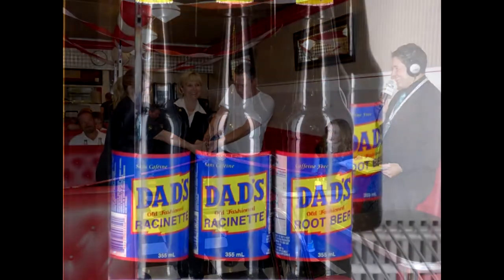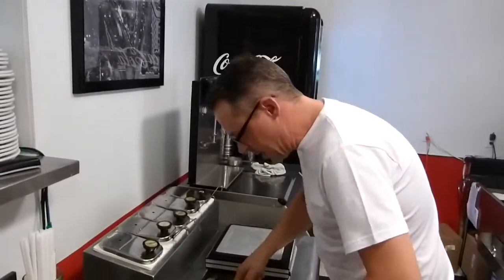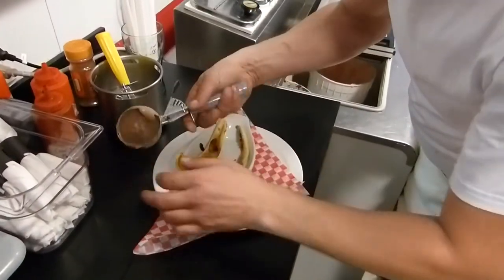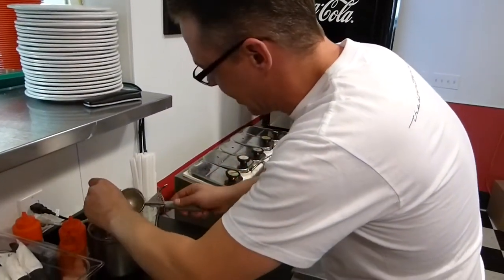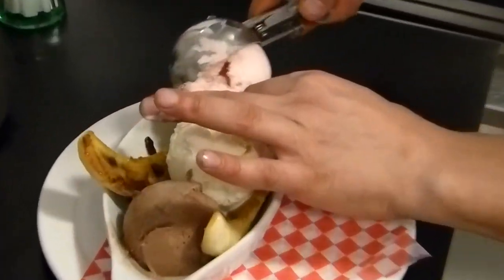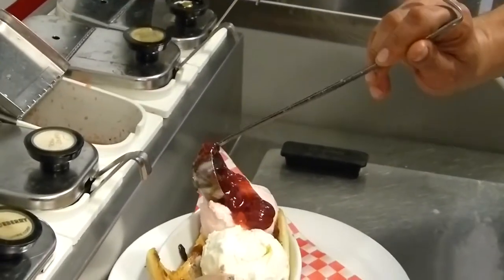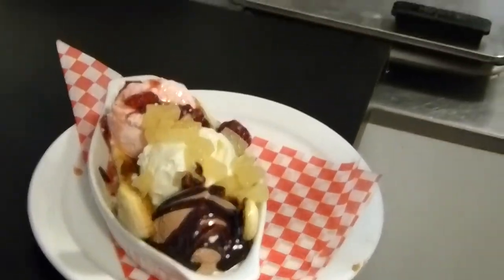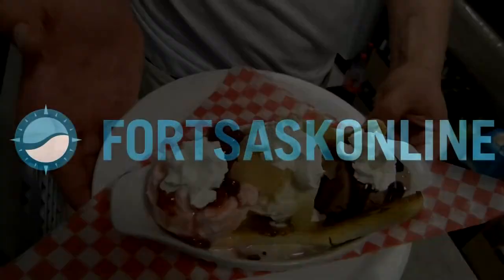Fort Sask Downtown Diner Grand Opening- FortSaskOnline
Full Story at FortSaskOnline.com

(full story link)